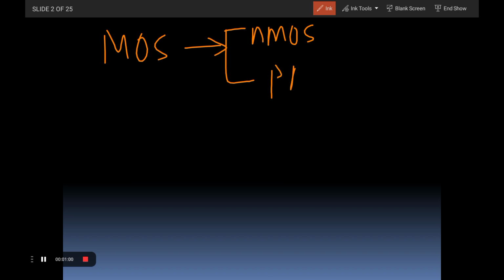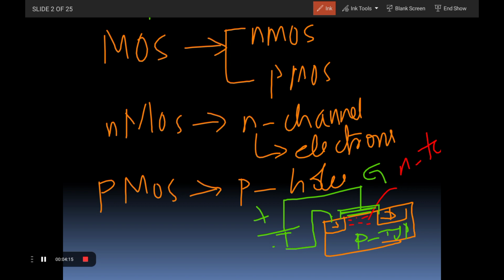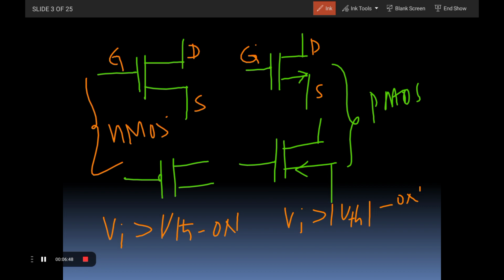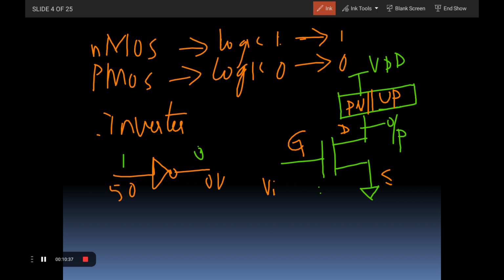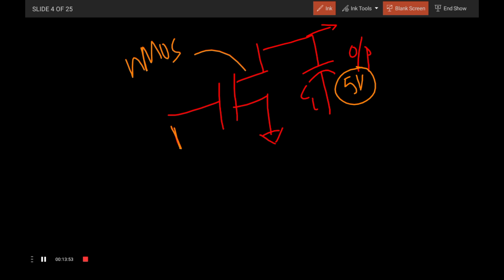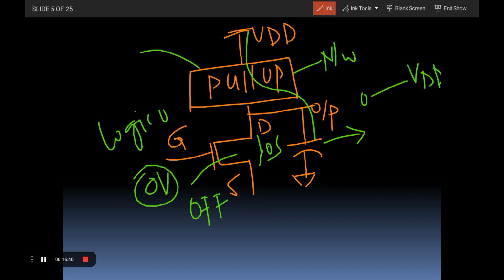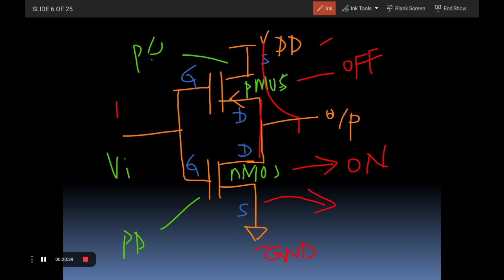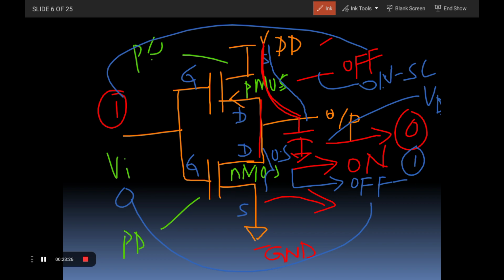nMOS,pMOS and CMOS Inverter||AEC@gmktutorials9914